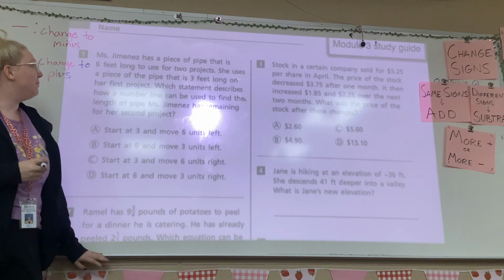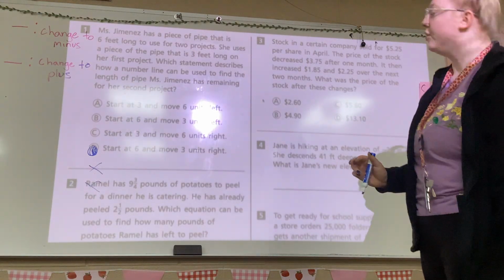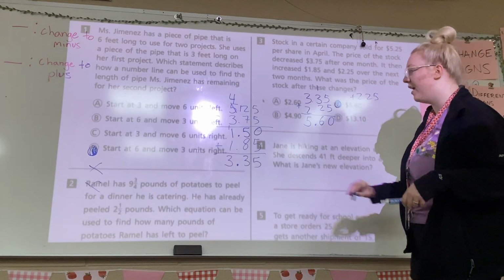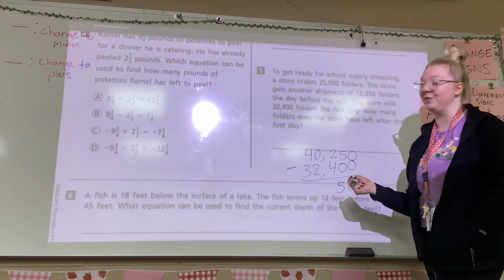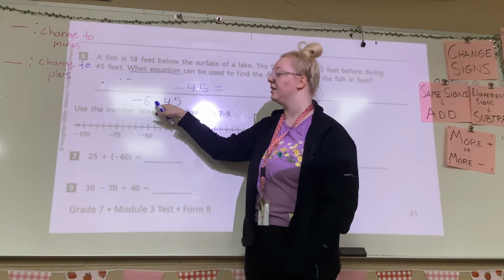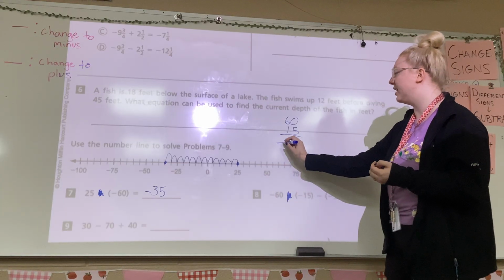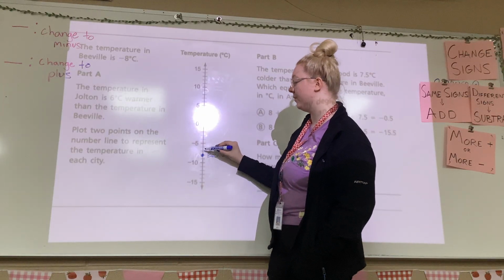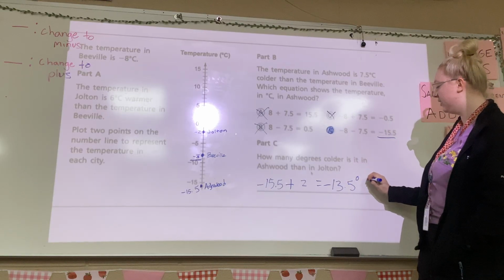Module 3 Study Guide Work through.